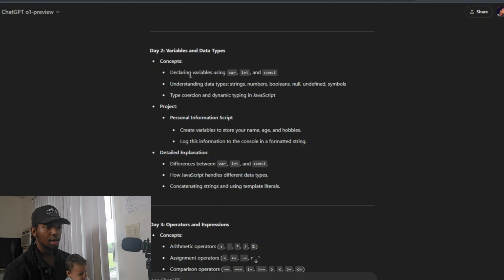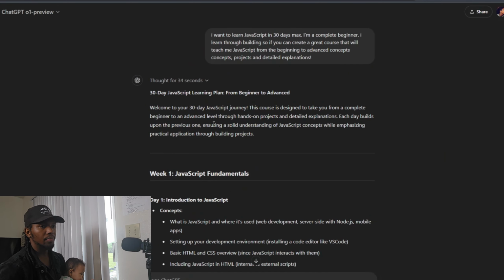I'm learning to code from ChatGPT!!!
In this video, I share how I'm using ChatGPT as my personal coding tutor! I asked ChatGPT to create a 30-day coding course, printed out the plan, and started following it step-by-step. Join me as I break down my process, share my progress, and talk about the unique ways AI is helping me learn to code.